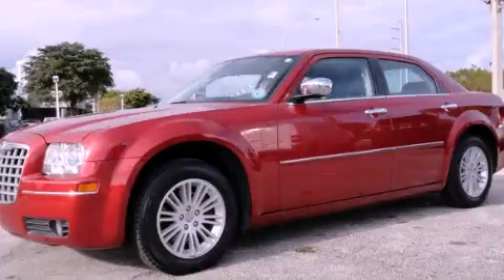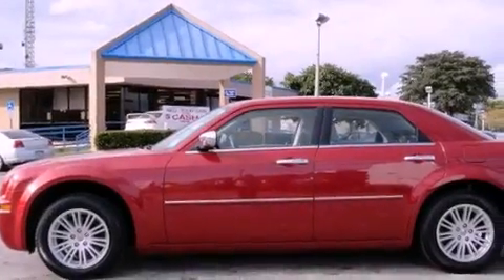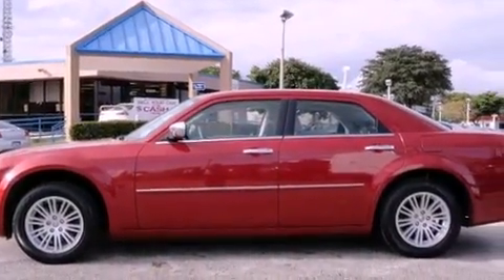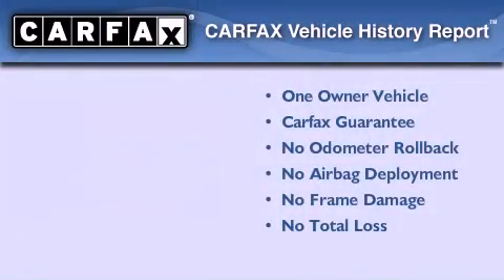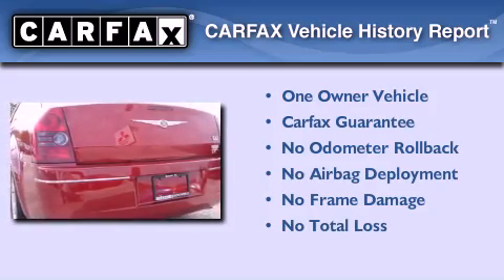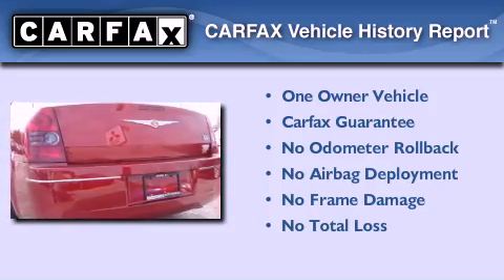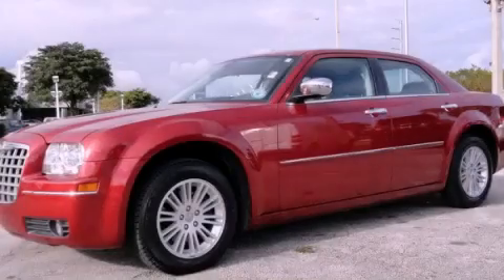Used 2010 Chrysler 300 Miami FL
Year : 2010
 Make : Chrysler
 Model : 300
 Engine : sohc 24v v6
 Trans . : automatic
 Exterior : red
 Miles : 32,890
 Interior : red

 Lehman Mazda